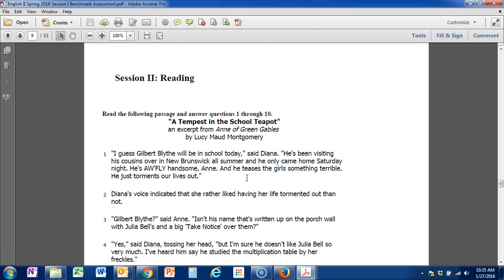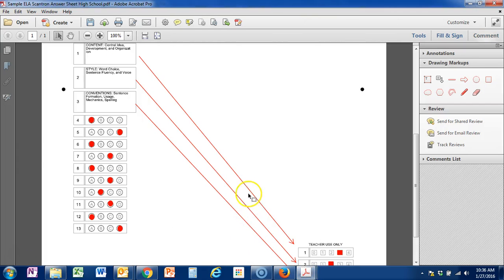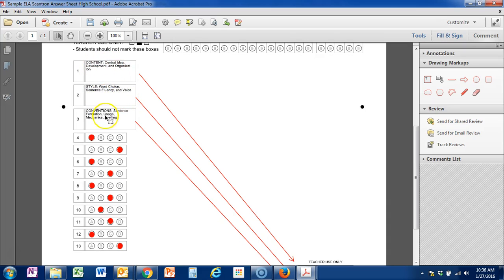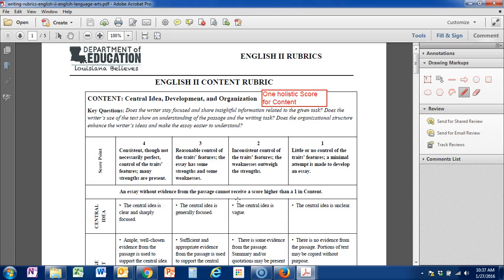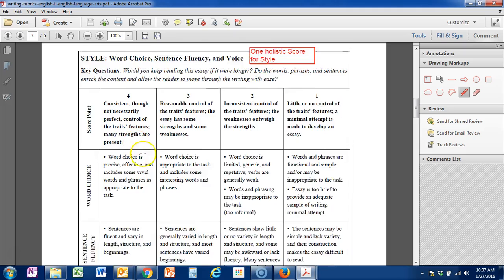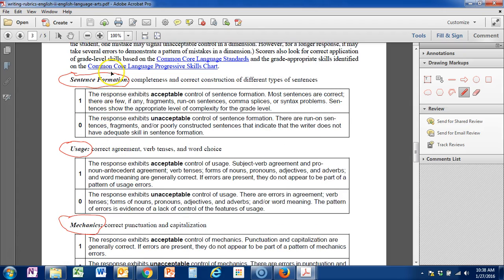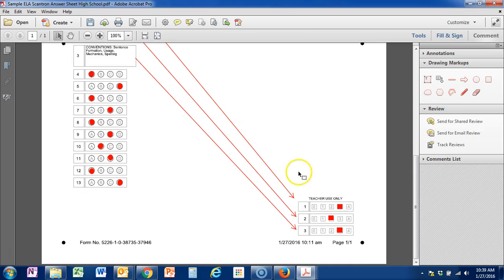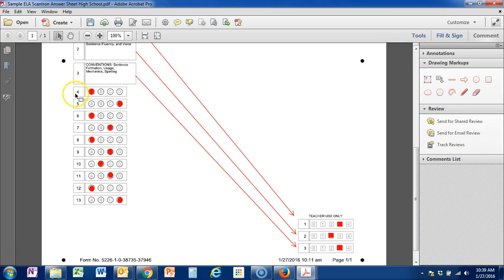Prepping for the High School District ELA Benchmark Assessments